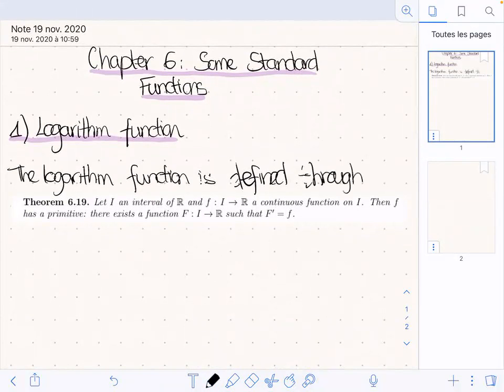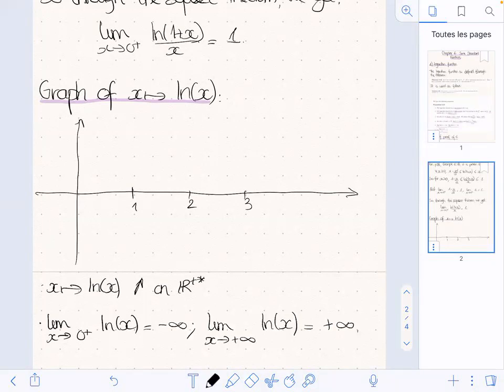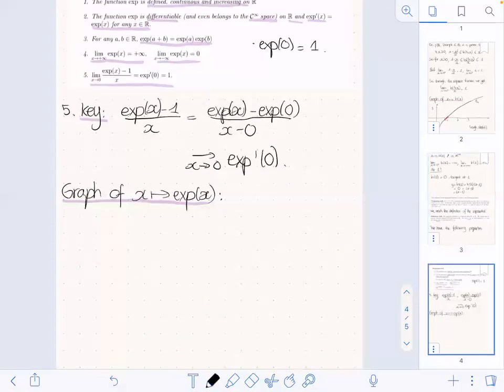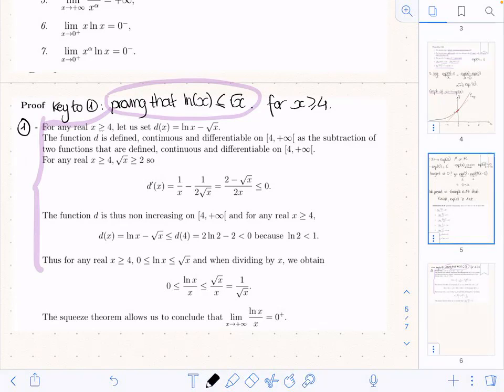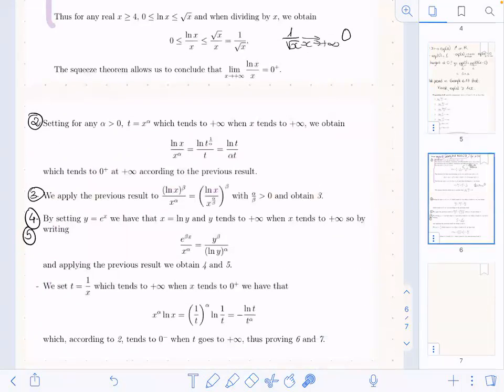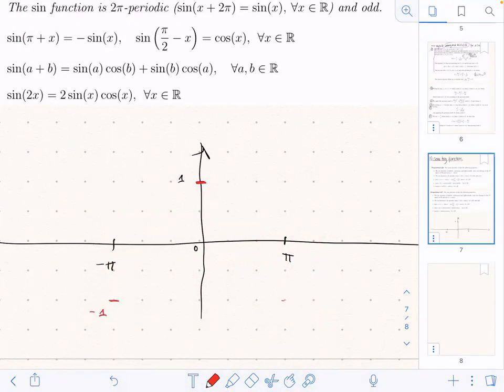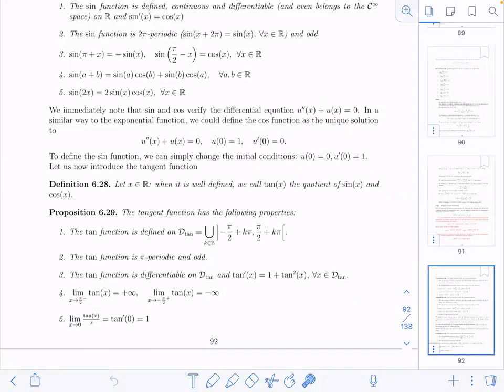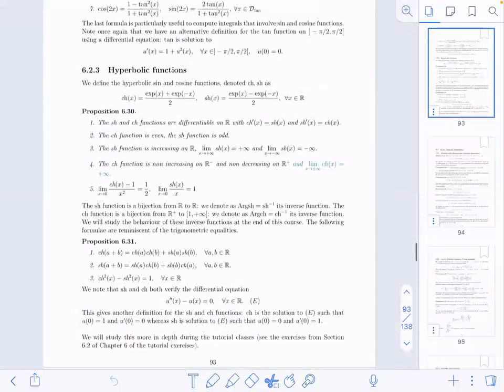Maths 1 - 19.11.2020